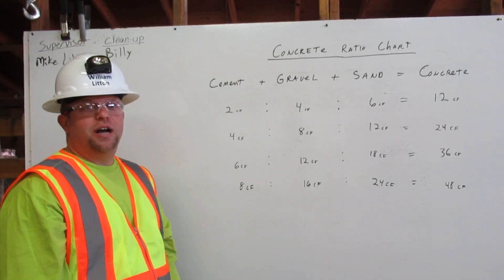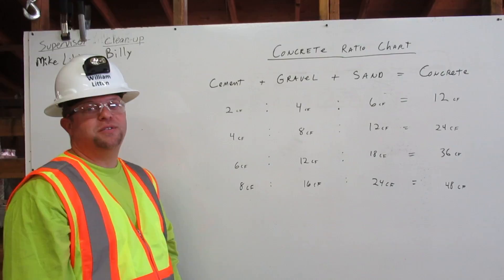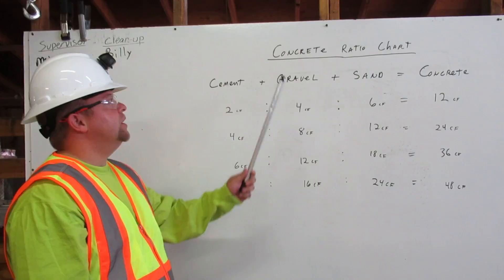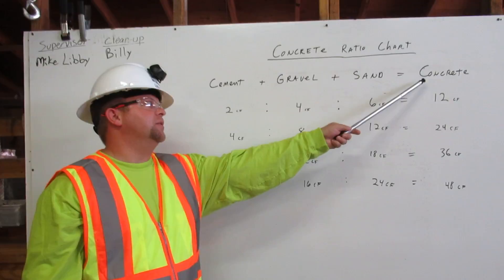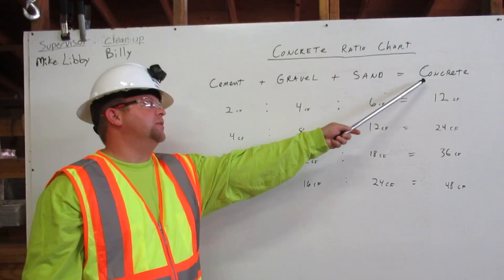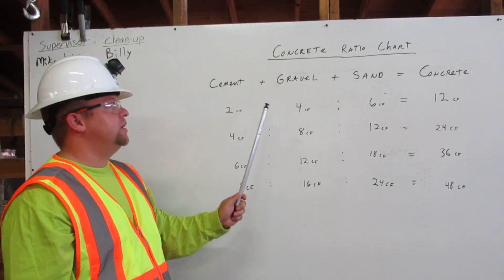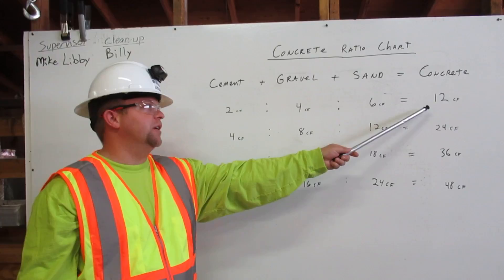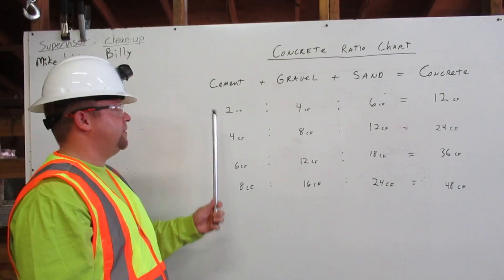Ratio Charts By Operator Litton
At Deep Creek Construction School we were required to be able to show others how to create a ratio chart.  To demonstrate I will use a concrete example.